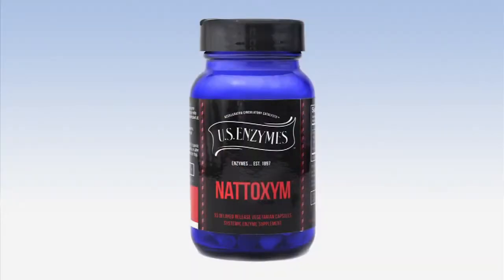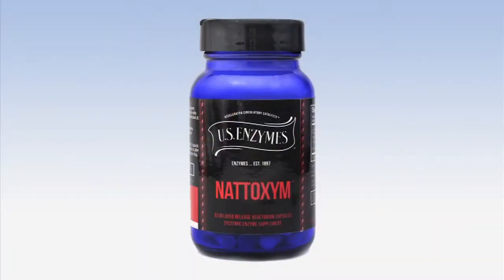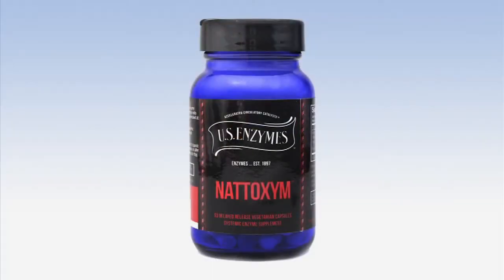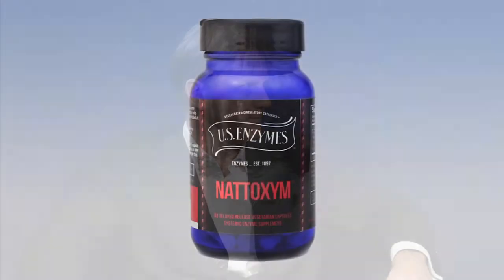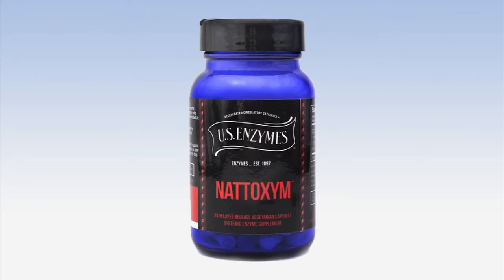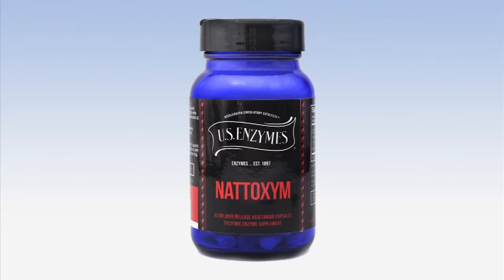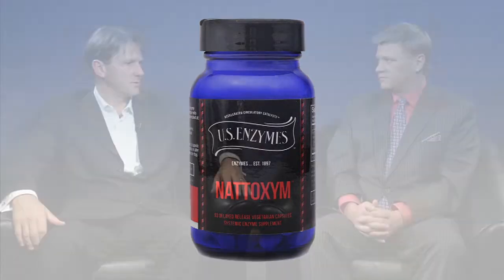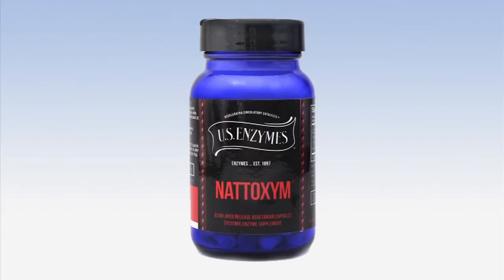U.S. Enzymes - NATTOXYM™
Details about U.S. Enzymes products NATTOXYM

Healthcare Professionals can register and order all of our products and brands